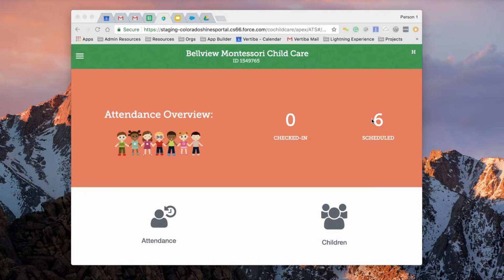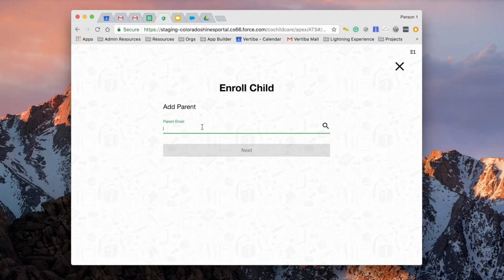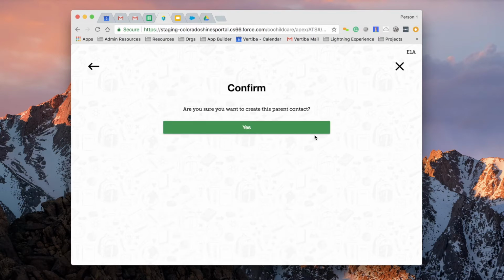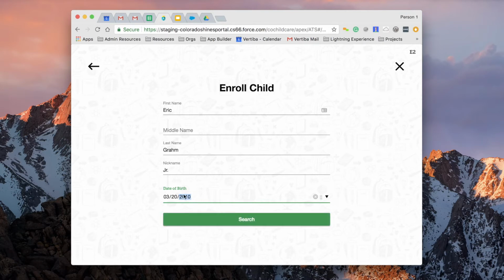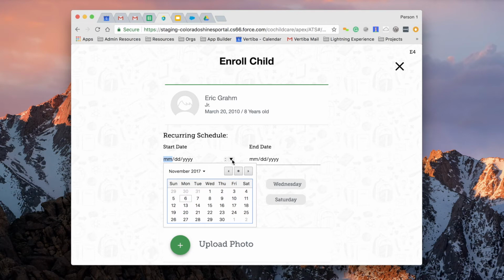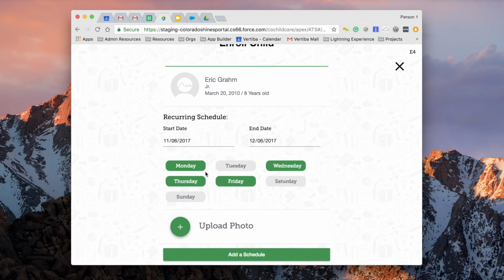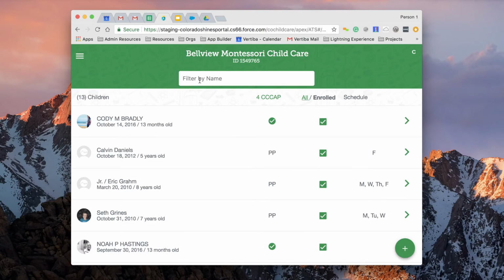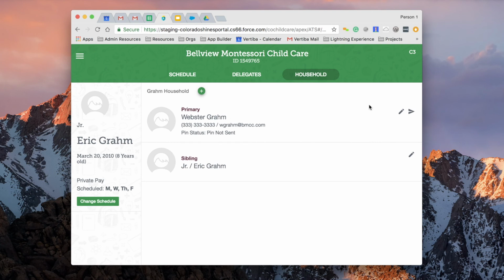Provider Community: How to Enroll a Child in Private Pay Versus CCCAP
Objectives:

* Enroll a Private Pay Child
* Difference between CCCAP and Private Pay Parents
* Ensure Enrolled Child Appears on Children list